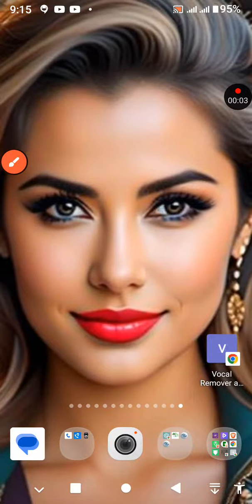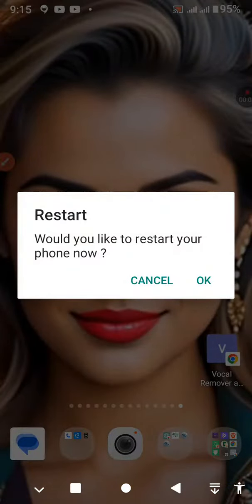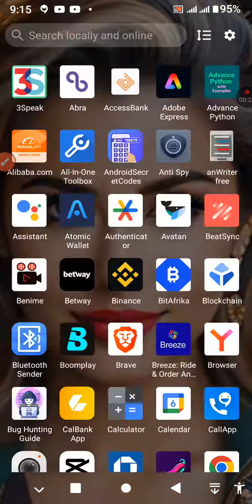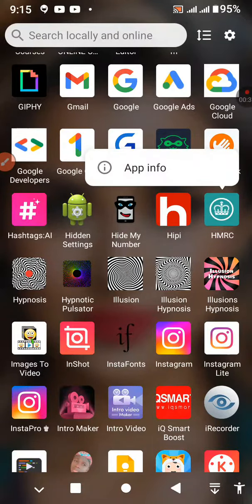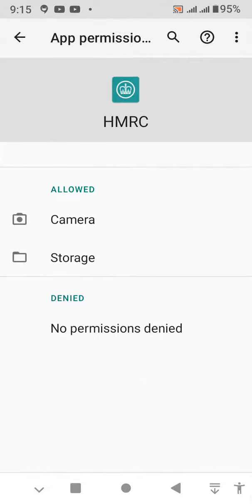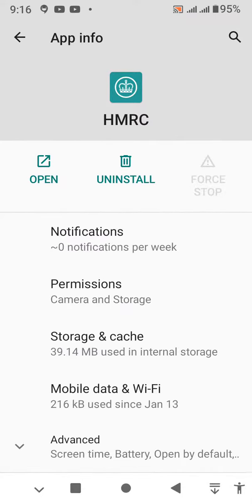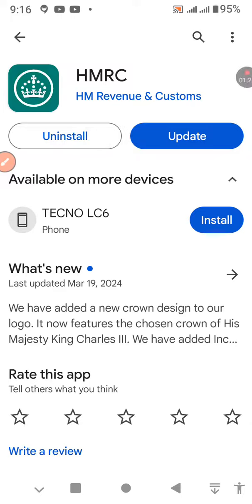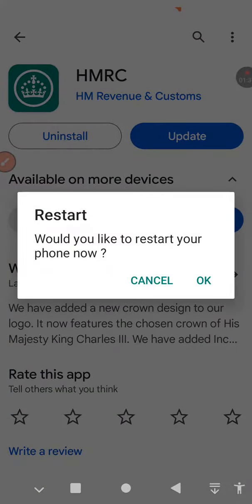How To Fix HMRC App Not Working Problem | HMRC App Not Working Fixed